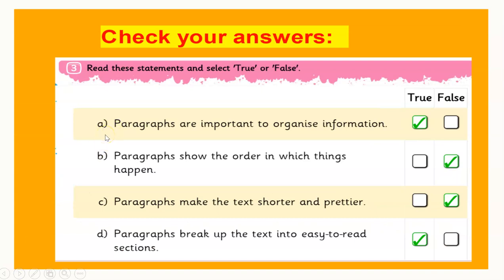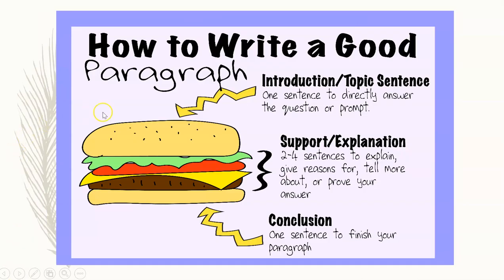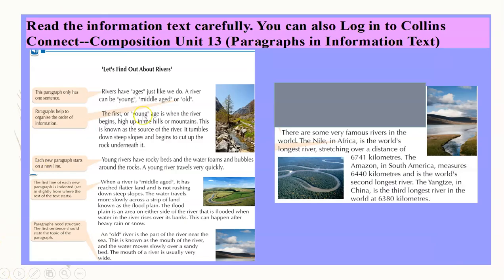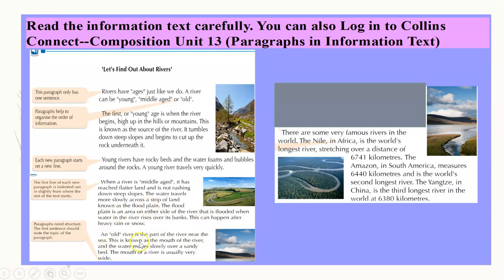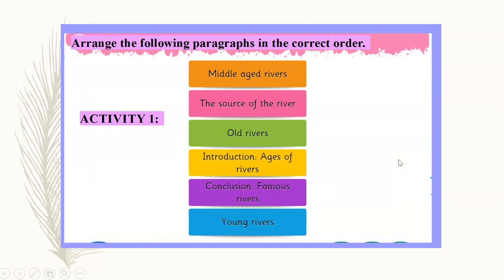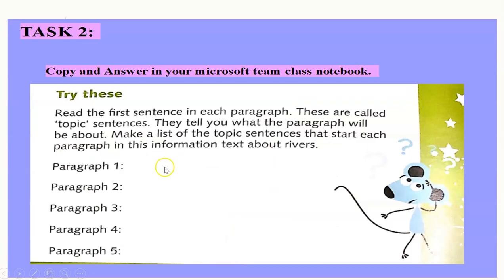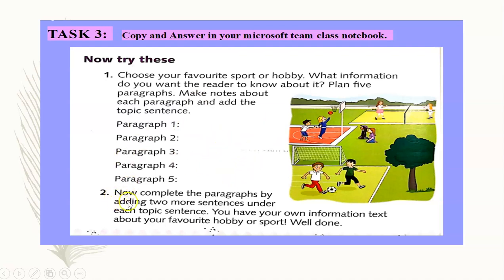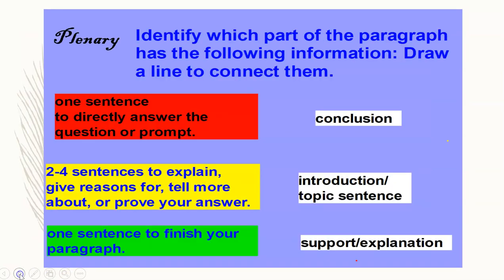Paragraph Writing (Features of a Paragraph)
This lesson, students will learn to organise paragraphs around a theme. This video will also explain about the features of a paragraph.